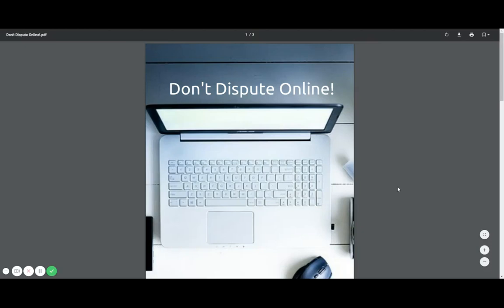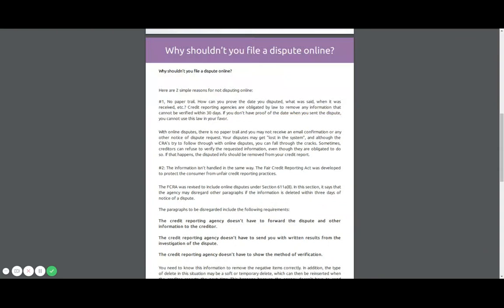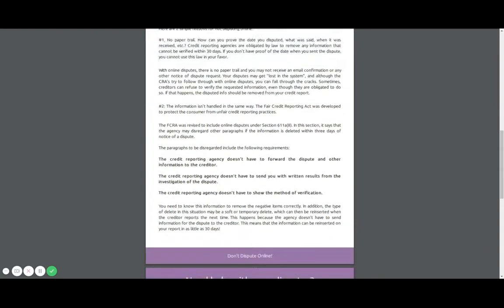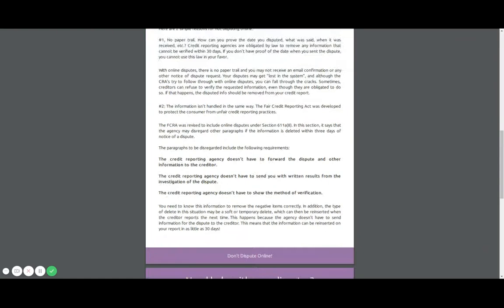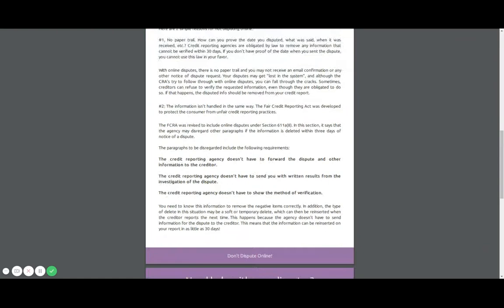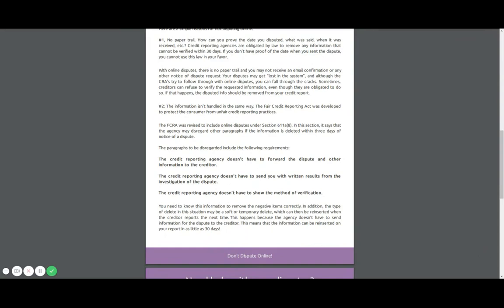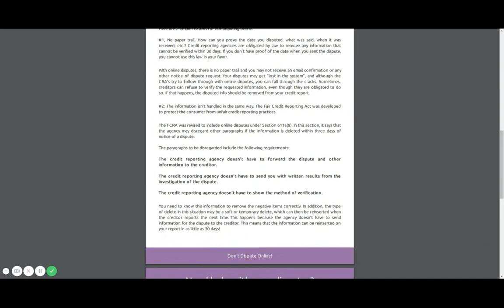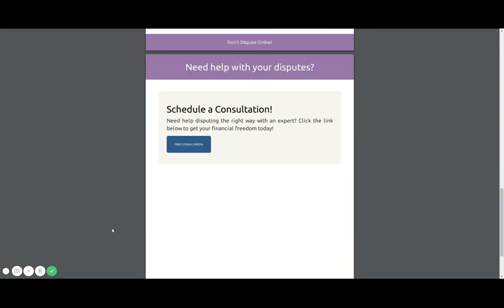Beware of Online Disputes! Watch this First!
to view the ebook! Stop doing your credit disputes online! Find out WHY by clicking on the link, but to simpify it: disputing online can screw up your credit because nothing is forwarded to the creditor, if you do get a deletion it may be a temporary one, and there's no paper trail! Stop giving up your rights!

Credit repair shouldn't be difficult, and you may think that disputing online is a shortcut that works. Although this may be easier for you, you'll end up hurting yourself and your credit in the long run. Take the time to write out your disputes and save yourself the headache of reinsertions, denials, and stall tactics!

If you're looking for a credit repair service that knows the in's and out's of the FCRA/FDCPA and that uses the correct strategies, click on the link in the PDF to schedule your free consultation today! A credit sweep may be just what's needed to get you to that next step in your financial freedom!